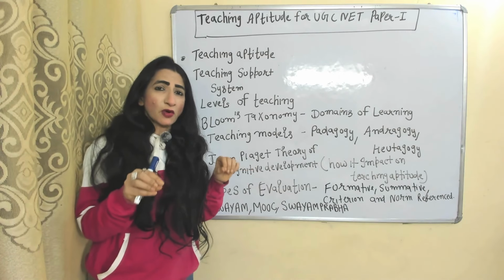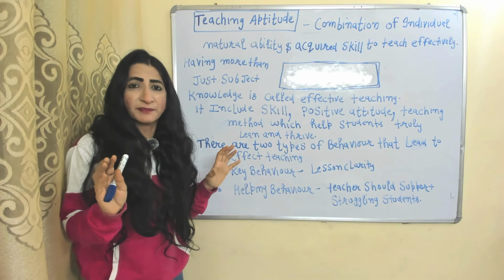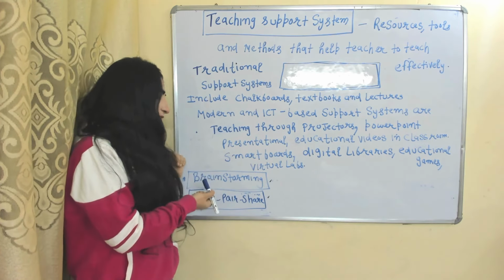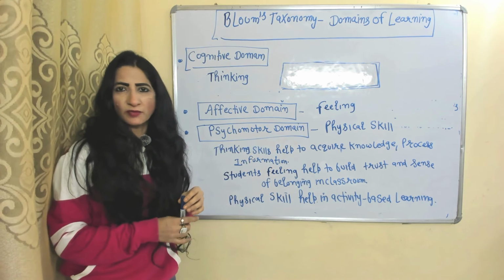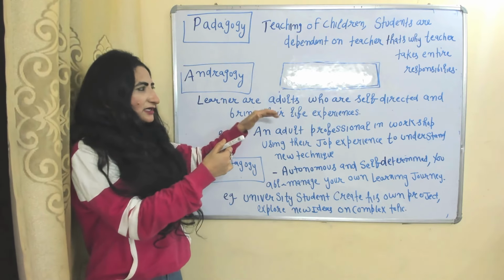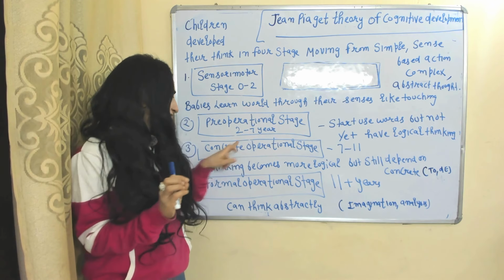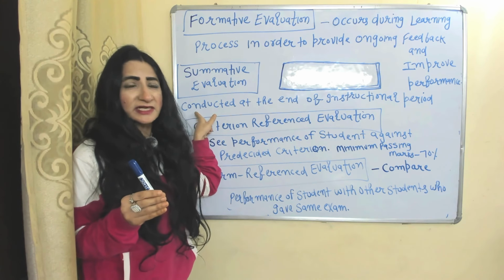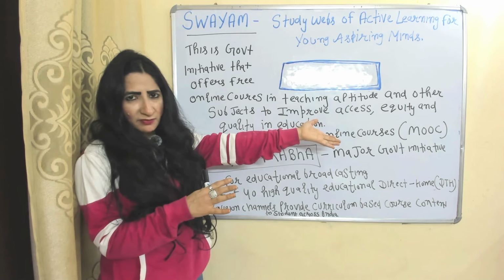Teaching Aptitude for UGC Net Paper - I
This video describes about Teaching Aptitude for UGC Net Paper - I